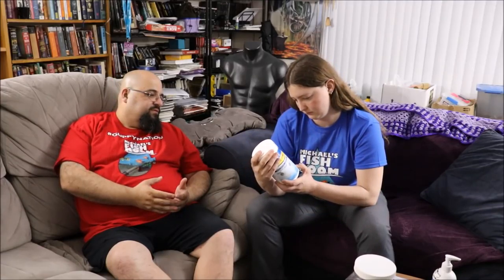How to Treat Sick Fish? What Meds do you keep on hand to treat sick fish?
How to Treat Sick Fish? What Medicine should you keep on hand in your fish room? So you have some fish and they look sick? Does my fish have a parasite, you may ask? What is the best Ick treatment? What medicine should I treat my fish with you may ask yourself. Here from a true Fish Nerd what medicine do you need to treat sick fish. I always have API General Cure, EM Erythromycin, Levamisole, fenbedozole and Ich X on hand.

Seachem Prime

Seachem Safe

Prazi Pro

Ich X